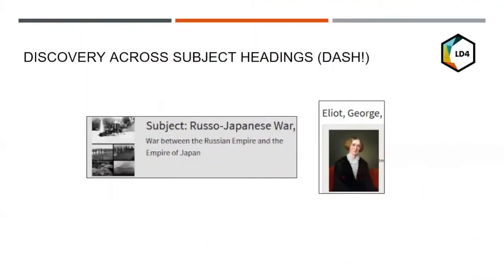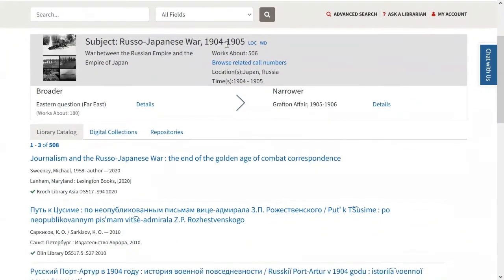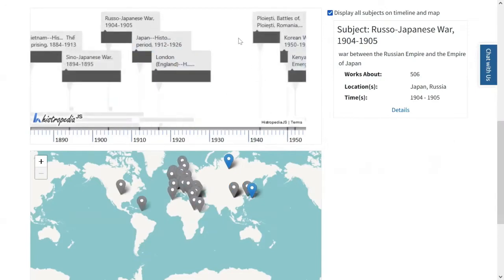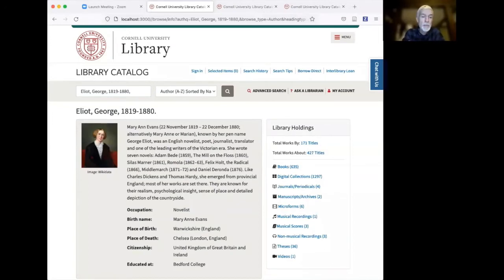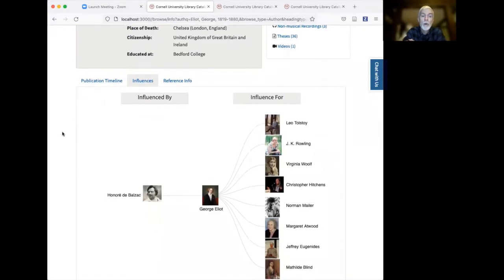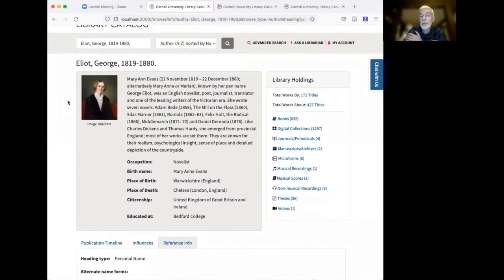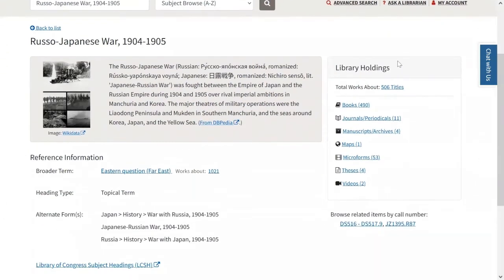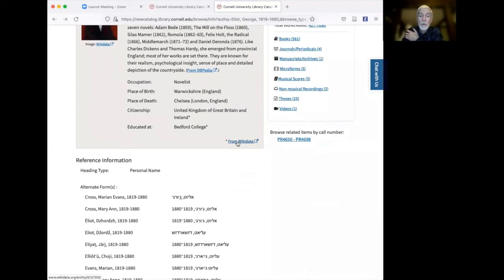LD4P3 - Discovery Across Subject Headings! (DASH!)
As part of the LD4P3 grant we have been exploring how to use and integrated linked data into the discovery experience. The development team for the demo includes Tim Worrall and Huda Khan.  This episode focuses on our work for bringing in context and information around authors and subjects.  Special thanks to Lynette Rayle for editing the final video.  Details on production implementation, as well as a list of people who contributed to this effort, can be found Many thanks to our video participants and our DASH! design and development contributors!